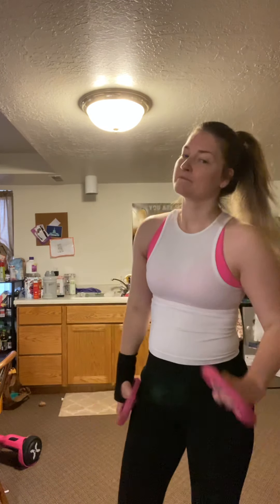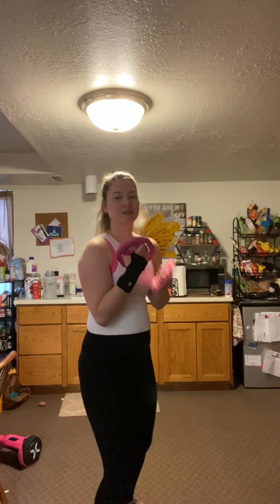Cardio Boxing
Complete 2 times through. Add one more after that if you are feeling good! 1 minute on 10 seconds rest